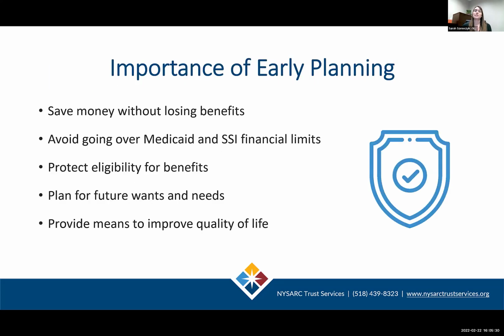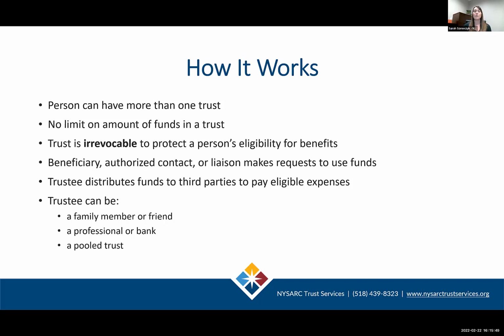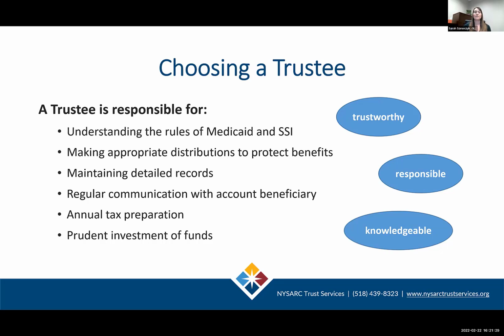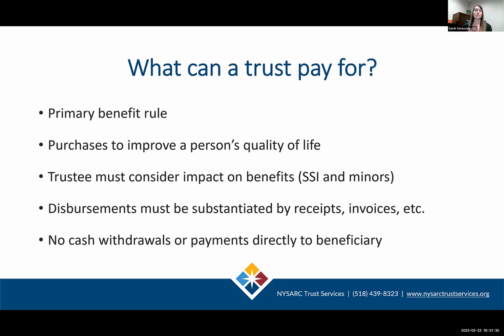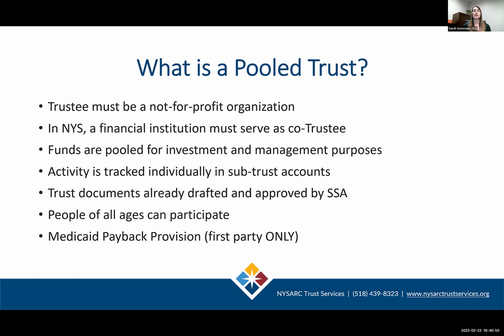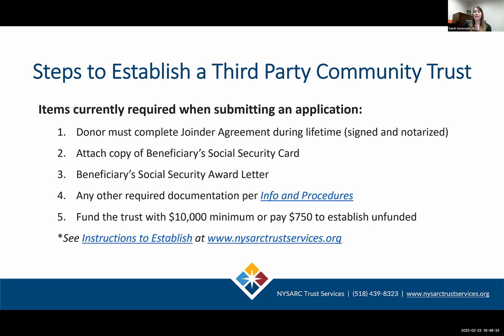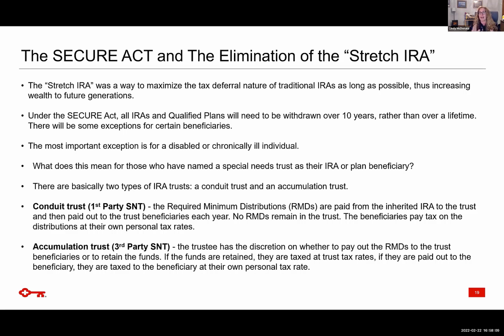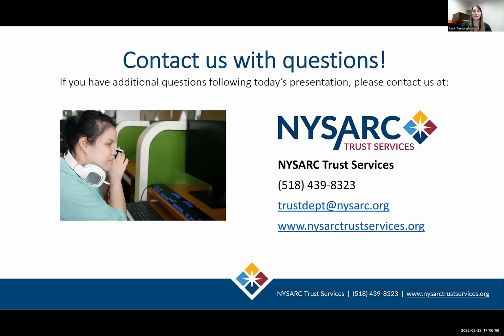Plan for the Financial Future of People with Disabilities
Watch this webinar training to learn more about special needs trusts and how to plan for the future of a loved with a disability.

Special needs trusts allow people with disabilities to receive funds from an inheritance without impacting their financial eligibility for Medicaid and/or Supplemental Security Income (SSI) benefits.

NYSARC Trust Services and it's co-trustee Key Bank also introduce attendees to a new Third Party Community (Pooled) Trust program and discuss the benefits of choosing a pooled trust for your loved one.